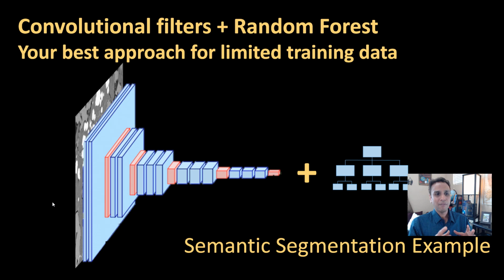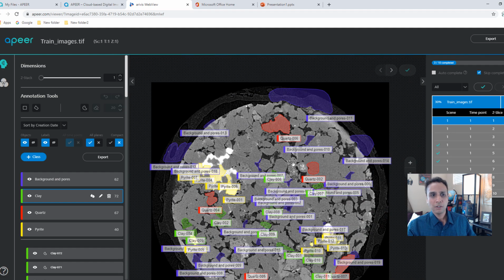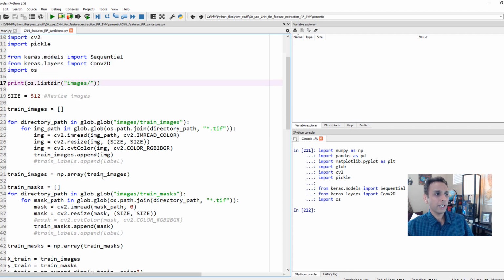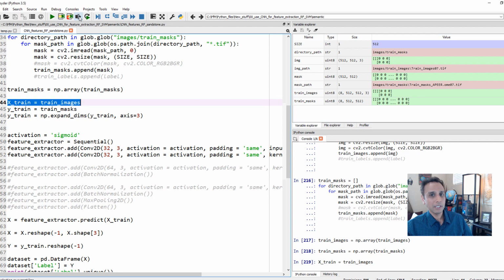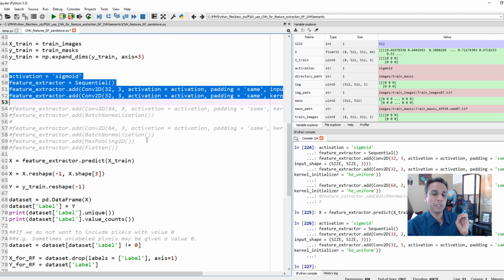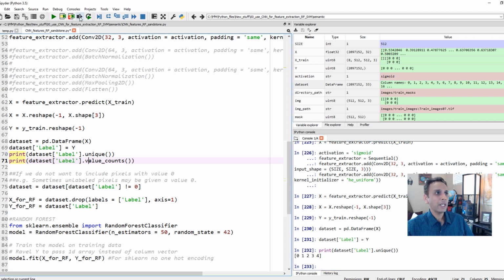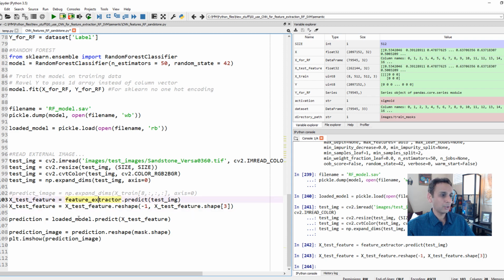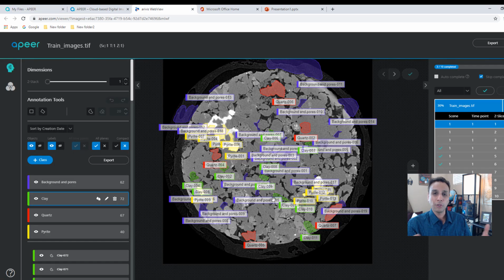159 - Convolutional filters + Random Forest for image segmentation.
Deep learning is far superior to traditional machine learning with loads of training data. But, for limited training data traditional machine learning (e.g. Random Forest or SVM) may outperform deep learning. For image processing applications features need to be extracted / engineered for improved accuracy. Alternatively, features can be extracted from convolutional filters that are part of convolutional neural networks.

This video goes through the process of extracting features using convolutional filters and using them as inputs to a traditional Random Forest classifier to develop an image segmentation solution. You will find this approach to be easier to implement compared to U-net and you'll also find the results to be spectacular!!!

This dataset can be used to train and test machine learning algorithms designed for multiclass semantic segmentation. Please read the Readme document for more information.